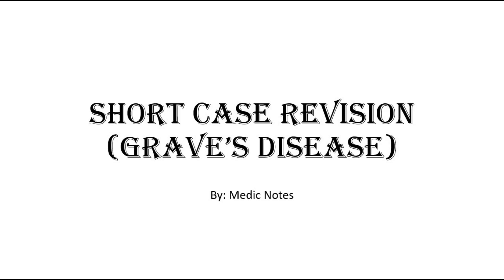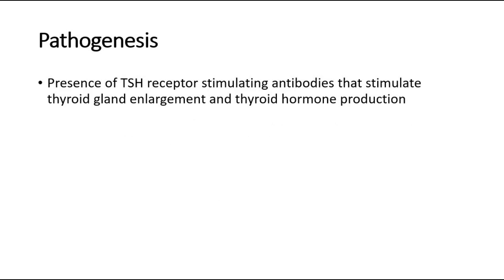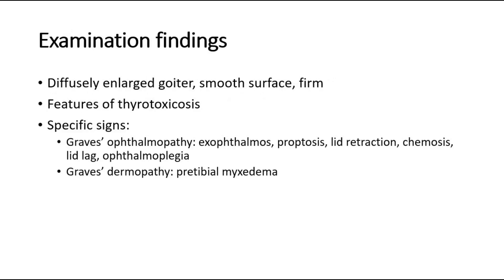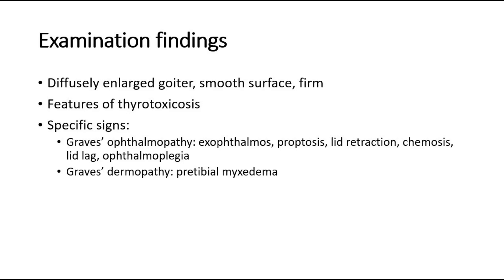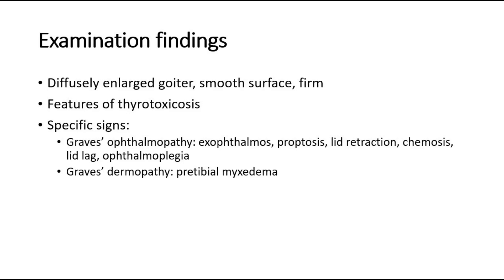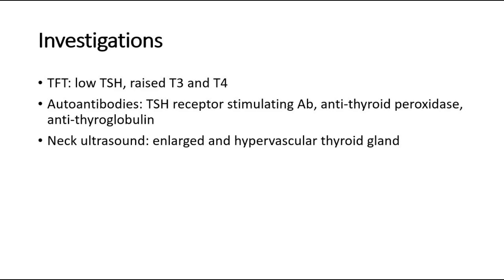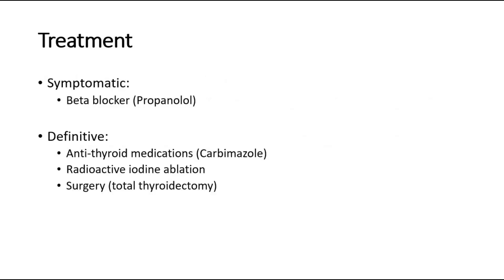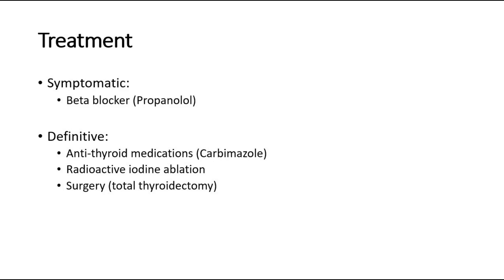[Short case revision series] Surgery - Grave's disease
This video will be on surgery short case Grave's disease, which includes the expected common findings and common discussion questions asked in exam.